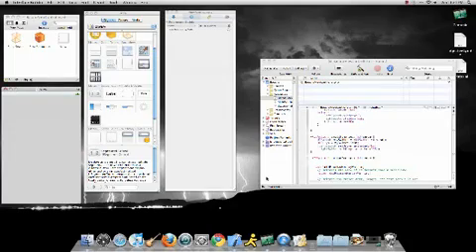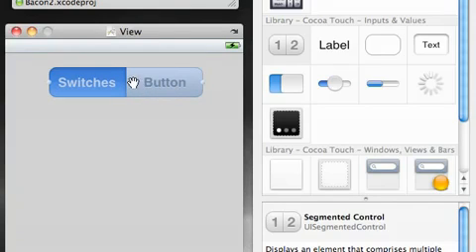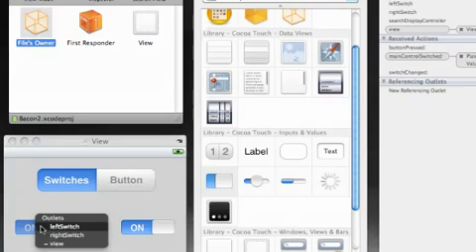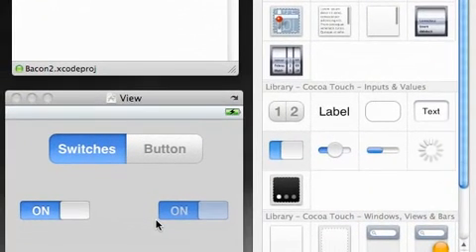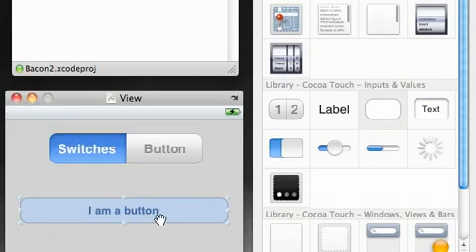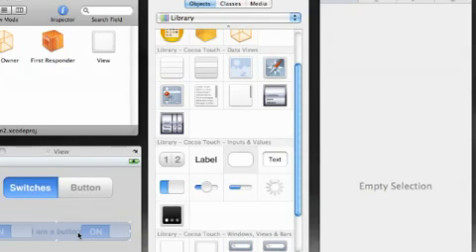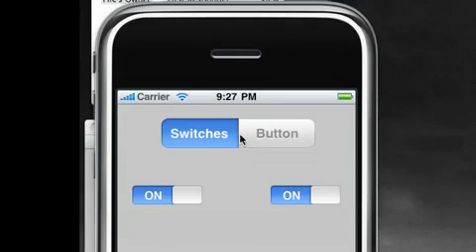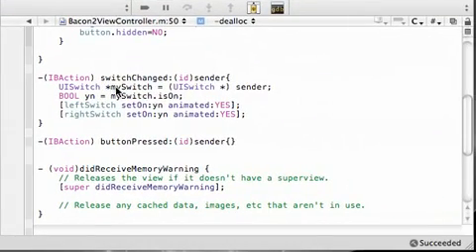iPhone Development Tutorial 14 Running the Segmented Controls Program YouTube